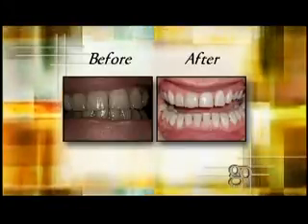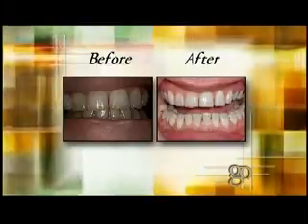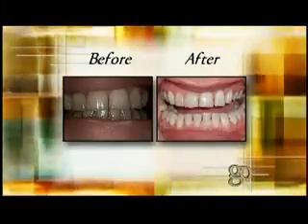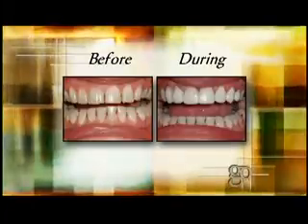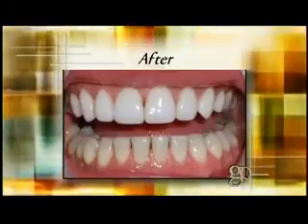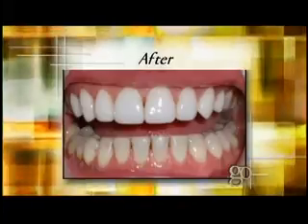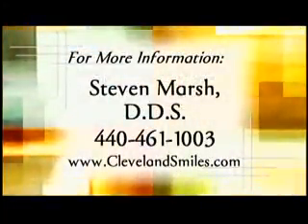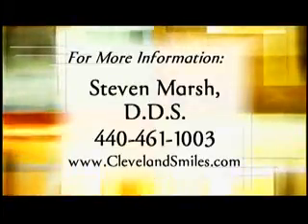Golden Opportunities Show 673 segment 3